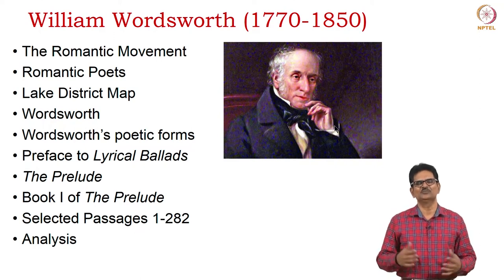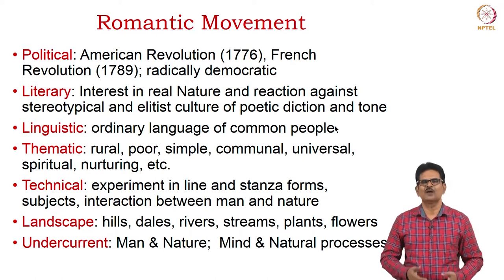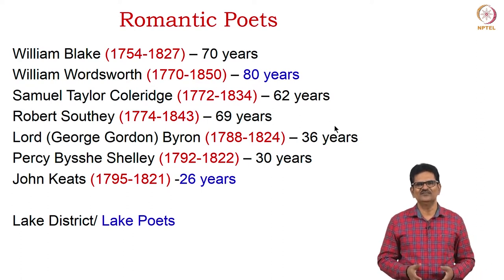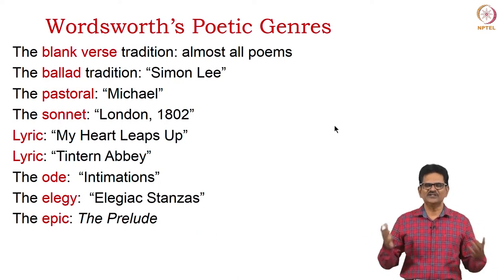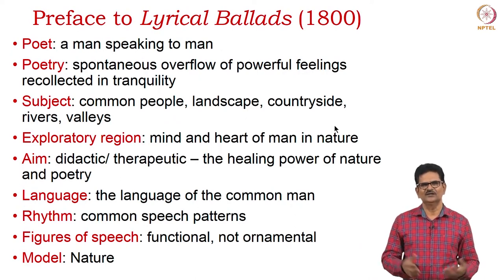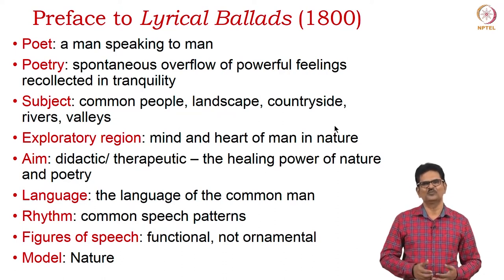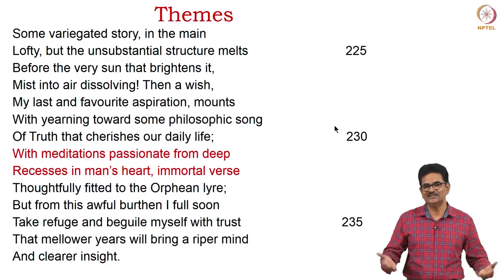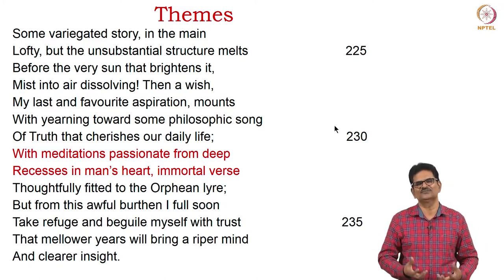William Wordsworth 1